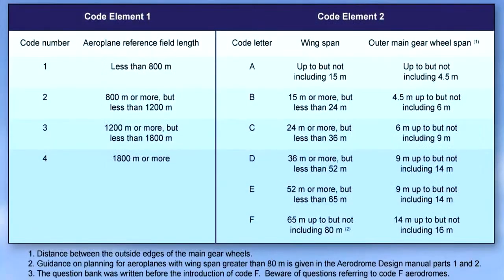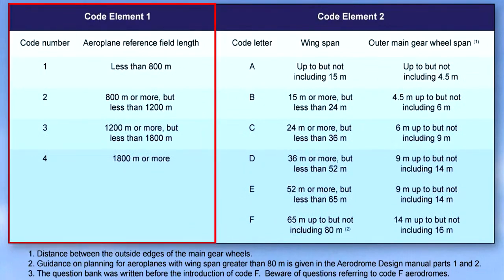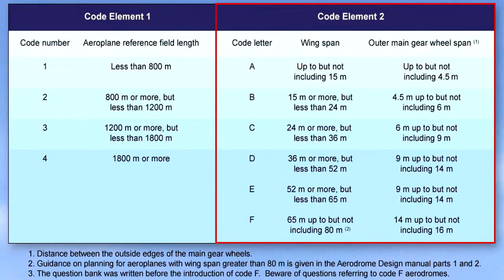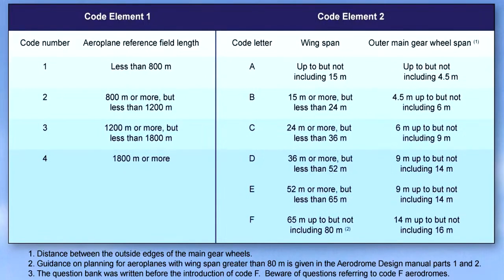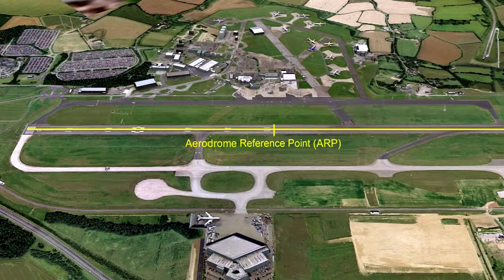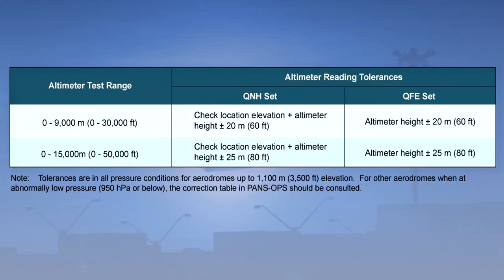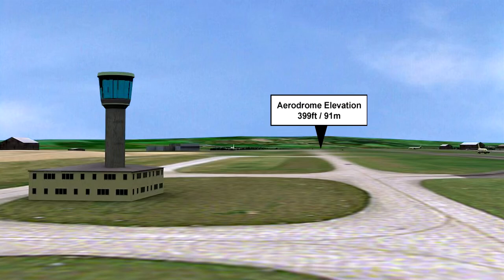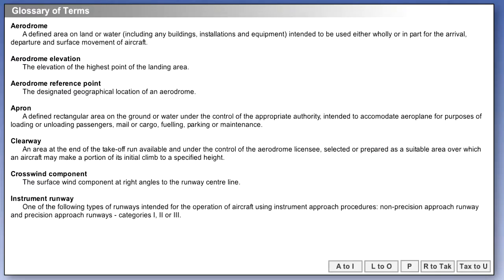ATPL Training Air Law #87 Aerodromes Introduction